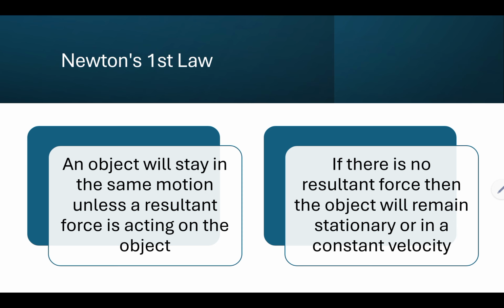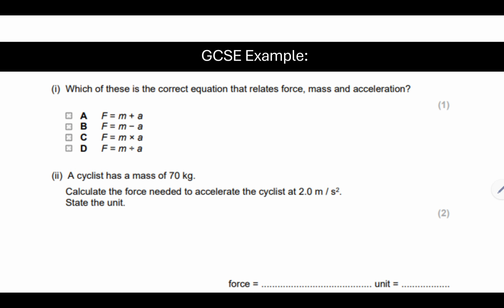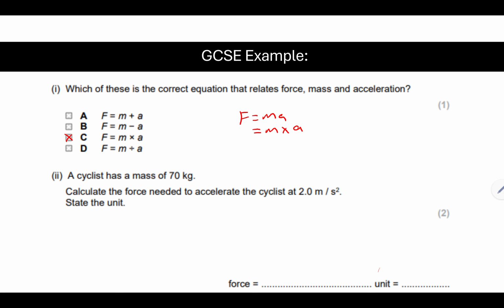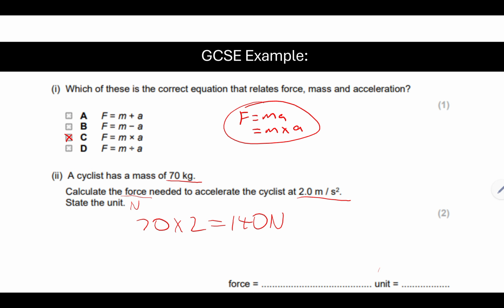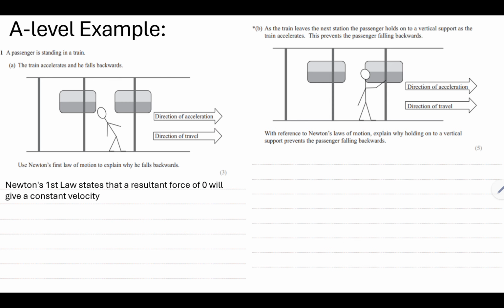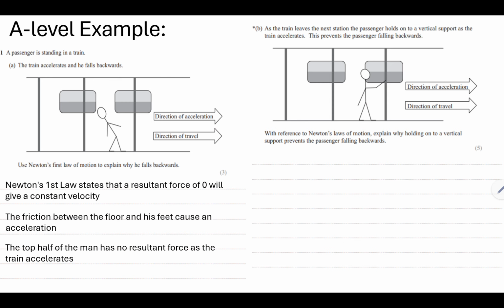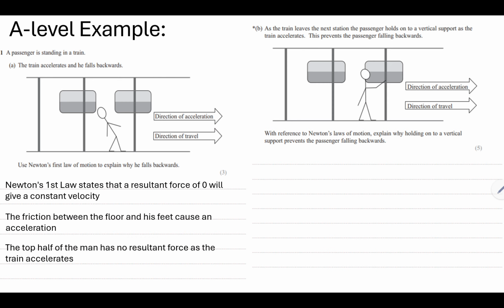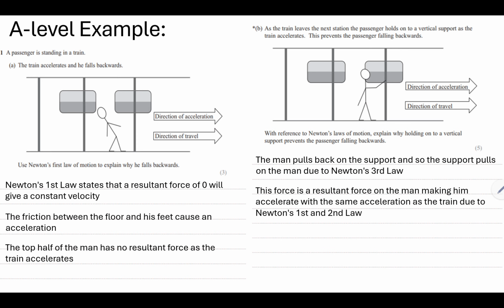Edexcel GCSE and A-Level Physics Newton's Laws (Suitable for all exam boards)